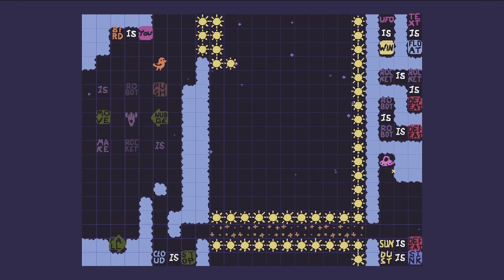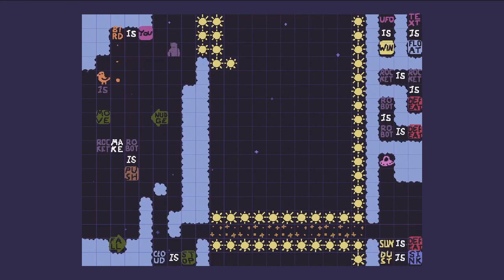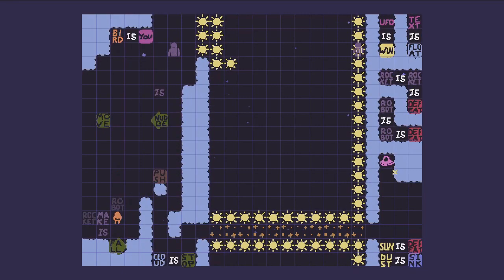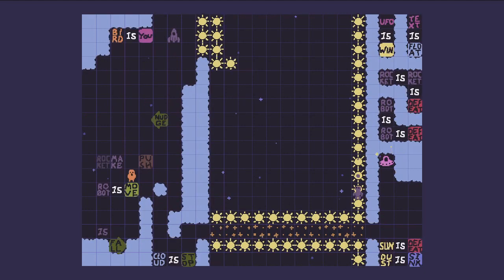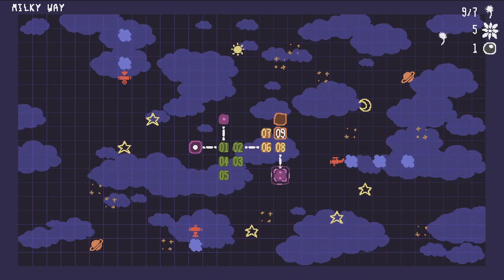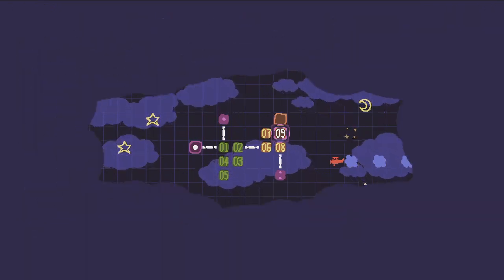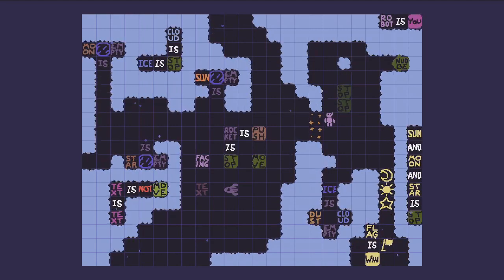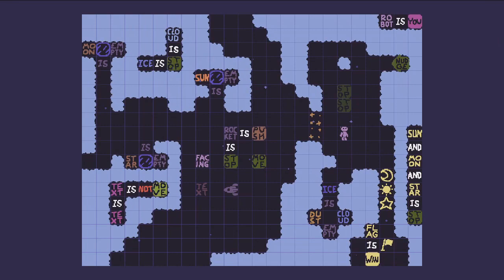Baba Is You New Adventures 28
"Baba Is You" is an indie puzzle game by the same developer as Environmental Station Alpha.
"New Adventures" is a level pack that shipped as part of the recent DLC update to the game.